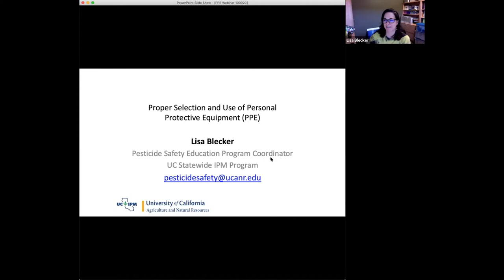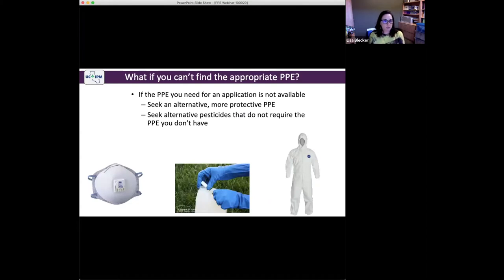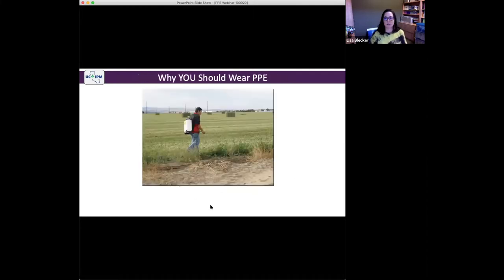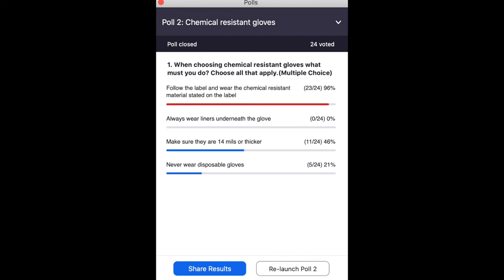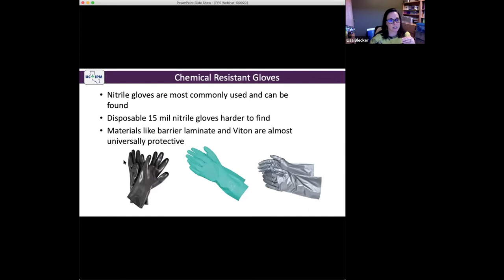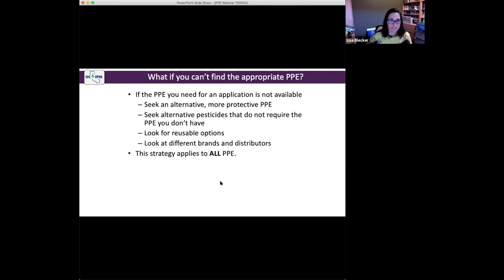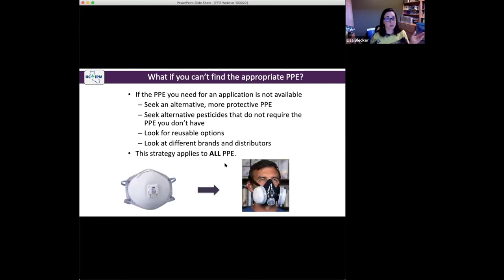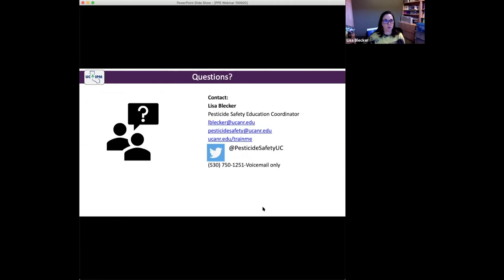PPE for pesticide handlers in California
This recorded webinar discusses the requirements for PPE in California, where to find the required PPE on the label, and what to do if the PPE that is required on the label is not available during PPE shortages.